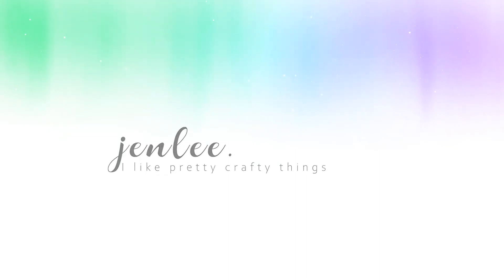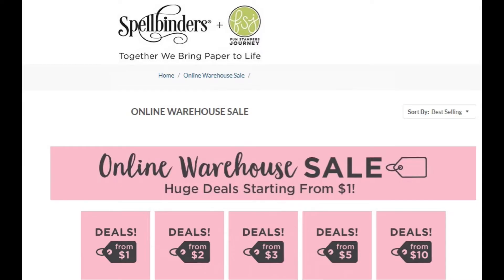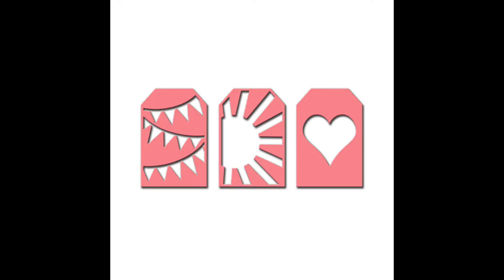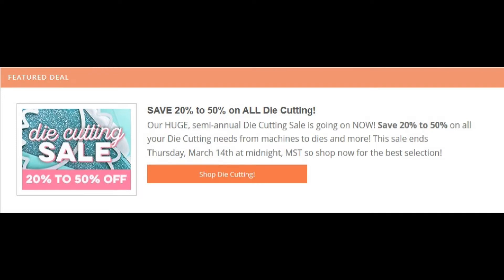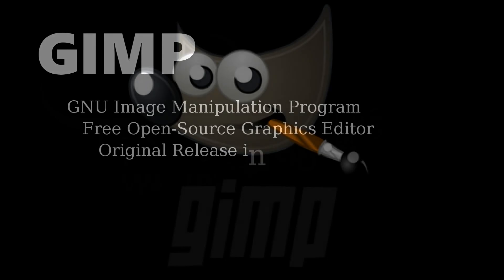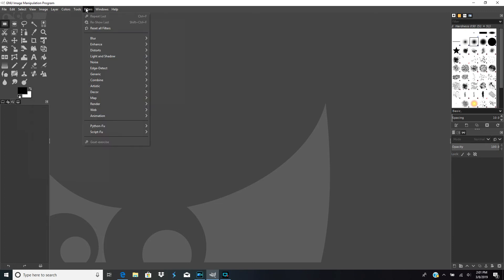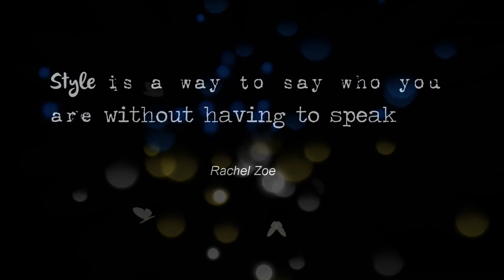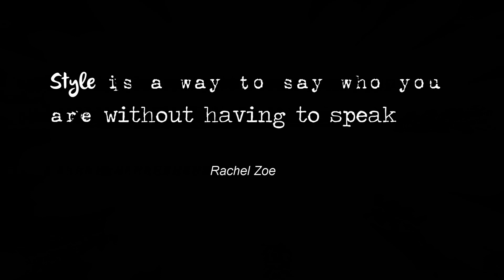Fun Finds No. 4: Awesome Sales & Free Image Program!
Happy day!  Spellbinders is having their online warehouse sale and the deals are SMOKIN!  Short but sweet this week.

 ~~O~~~ IMPORTANT STUFF === The views and opinions that I express on this channel are my own. Products that I review are my own experience with that product. As we are each unique individuals, your experience might differ from mine. While I might recommend a product based on my experience, it is up to you, the consumer, to do your due diligence in determining if the product is right for you. Shop responsibly.